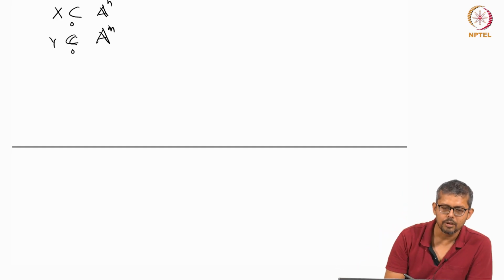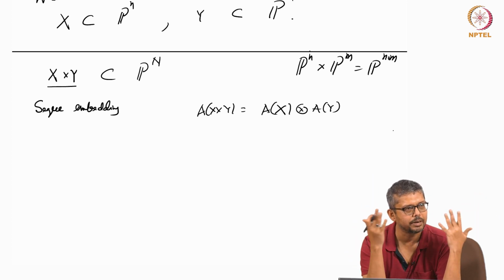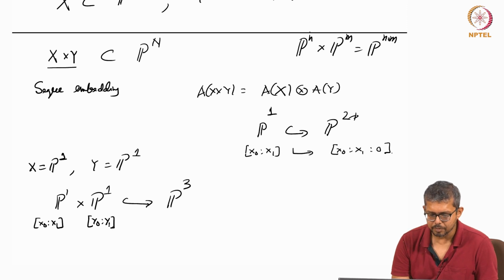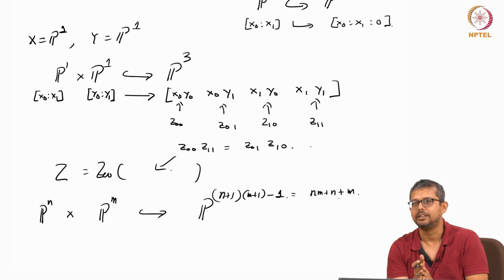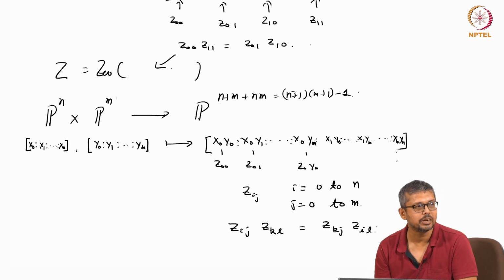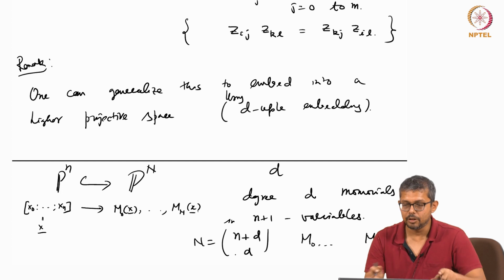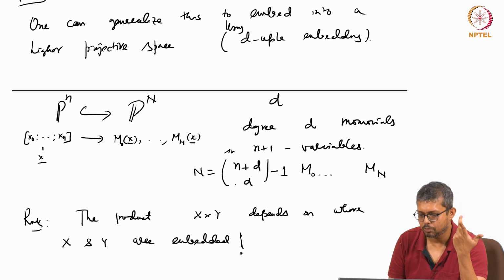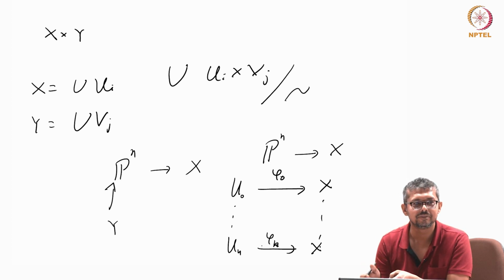Product of Prevarieties : Part 2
Product of Projective Varieties,
Segre Embeddings, d-uple Embeddings